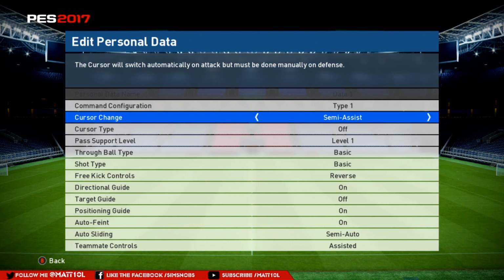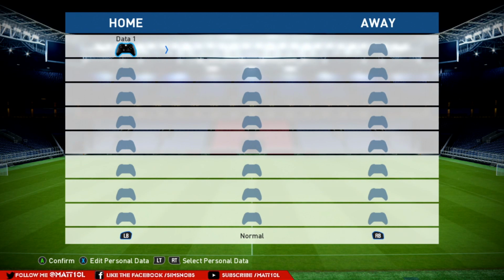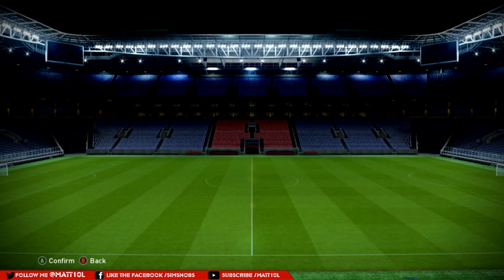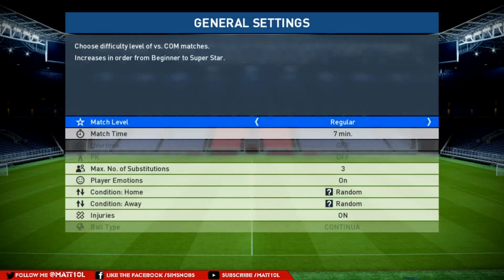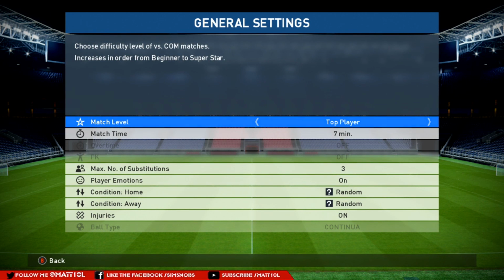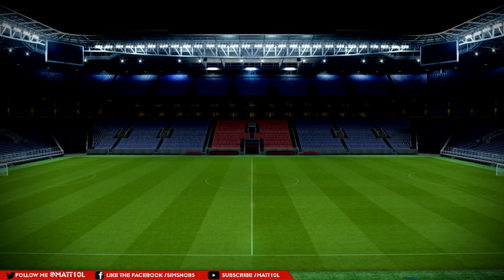PES 2017 DEMO | ENGROSSED! BUT. . .|Full Gameplay Breakdown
«The PES 2017 DEMO is out! I'm excited to say this is a great base of a game. However, there are only TWO big issues that is preventing it from being perfect!

Check out the video and make your comments below!
▬ Next Upload: Q&A | PES17 v FIFA17 - Collective Thoughts?
▬ Next Upload Date: Wednesday 8.24.16
► Interested in joining the Union for Gamers Curse Network?